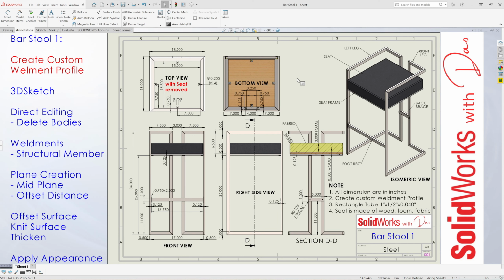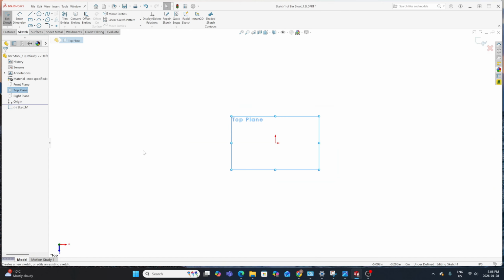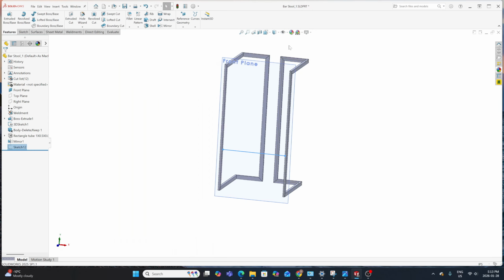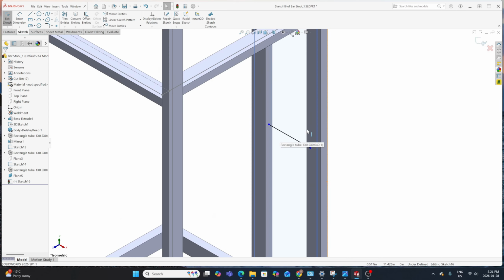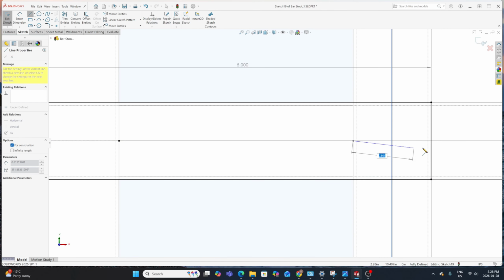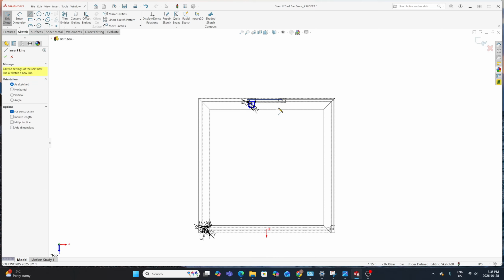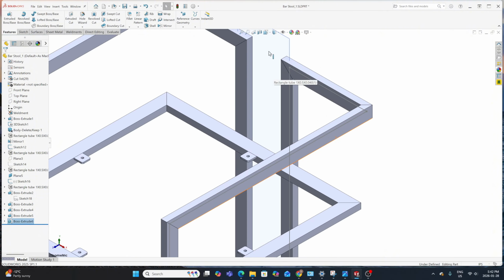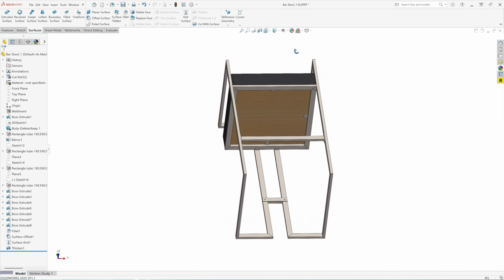Bar Stool 1 - Design and Tutorial with Solidworks | Metal Furniture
Design a Bar Stool with Solidworks. Features include Create Custom Weldment Profile, 3DSketch, Direct Editing - Delete Bodies, Weldments - Structural Member, Plane Creation - Mid Plane, Offset Distance, Offset Surface, Knit Surface, Thicken, and Apply Appearance.